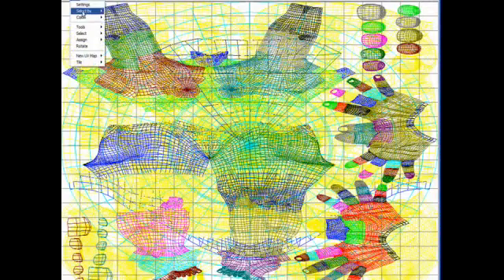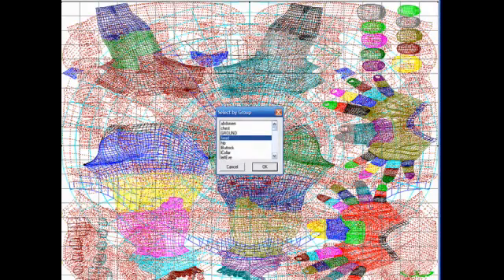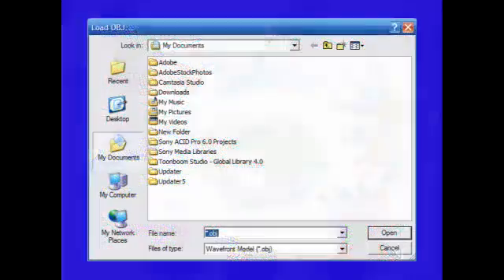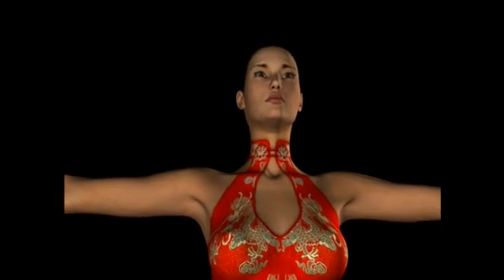Definition of UV Mapping in Poser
Definition of UV Mapping in Poser. Part of the series: Texture Maps in Poser Software. Learn all about UV mapping in Poser software with expert 3D animation and rendering tips in this free software tutorial video.